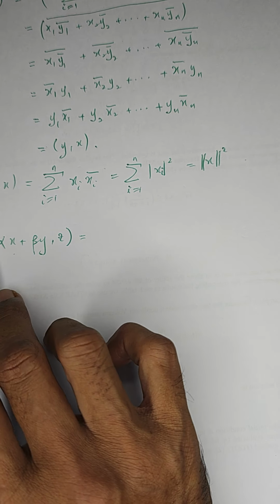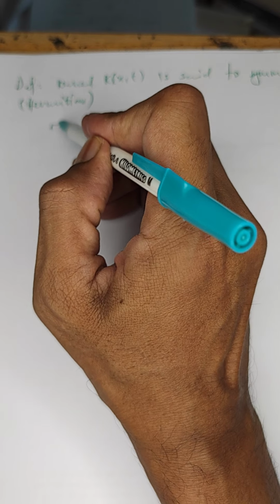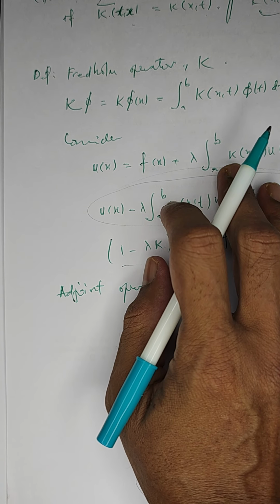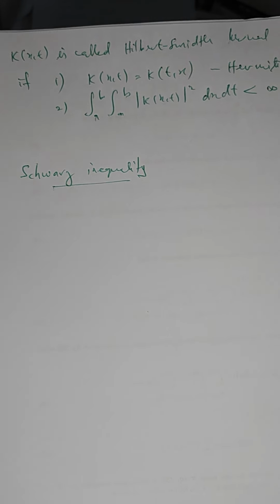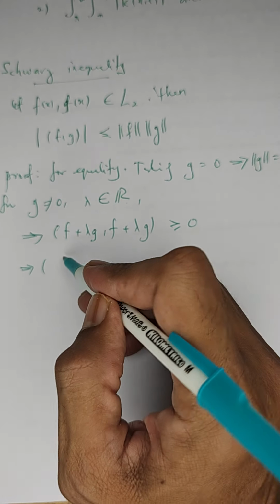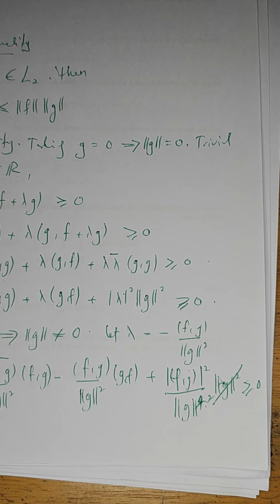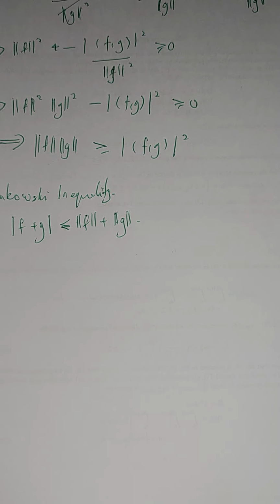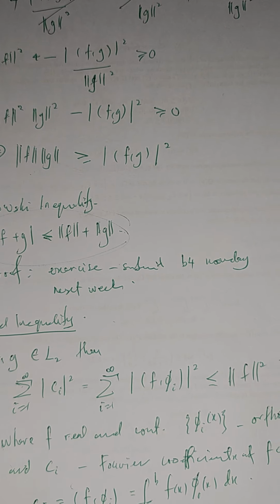mth5106 hilbert-schmidt theory